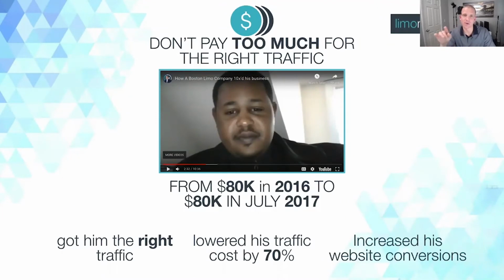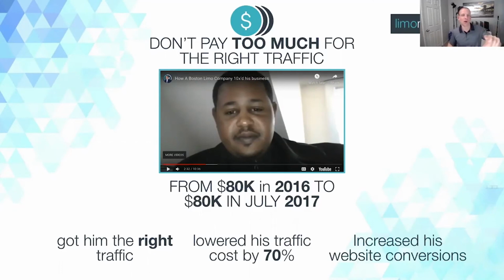How to Pay as Little as Possible Per Click | 2020 PPC Limo Marketing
Mark highlights the importance of not overpaying for the right traffic and shares some key settings that you should be using to reduce your costs per click.

Chapters:

00:00 Introduction to Cost-Effective PPC Strategies
00:23 Optimizing Bidding Settings
00:45 Adjusting Bids Based on Budget
02:18 Maximizing Conversion Rates
02:59 Case Study: Nebu's PPC Journey
04:13 The Multiplier Effect in PPC
05:23 Conclusion: The Power of Effective Marketing